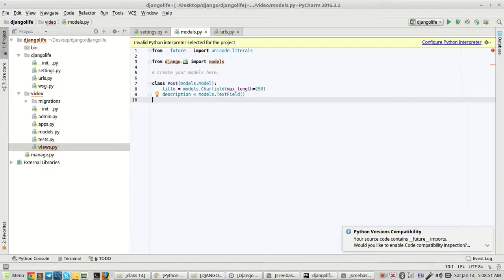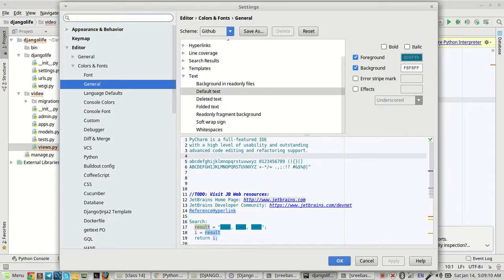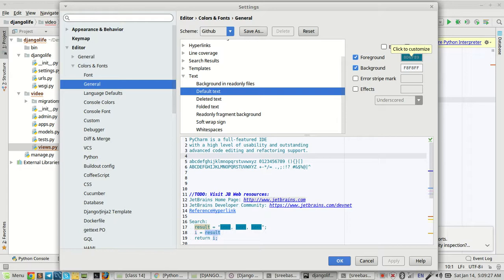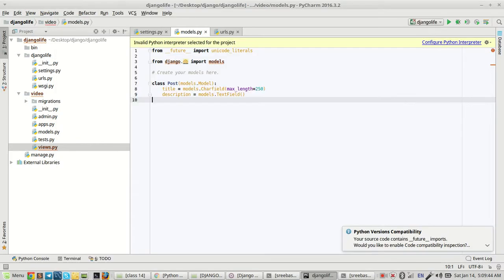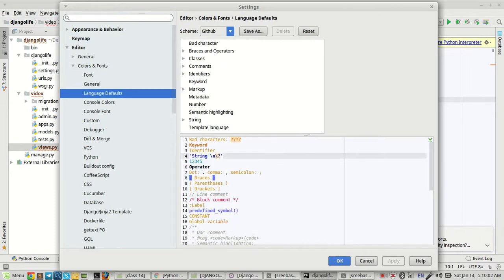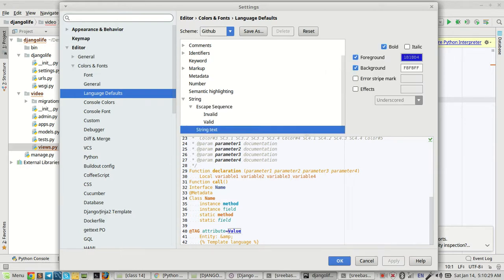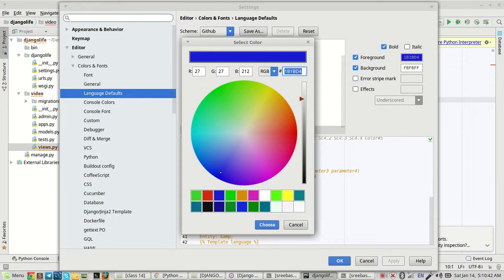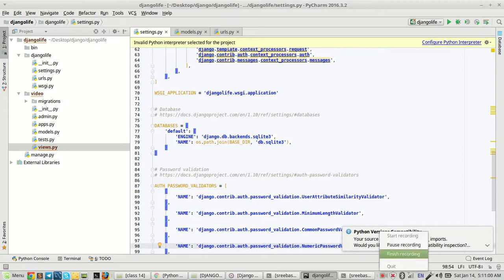How to change Pycharm default text color | Change PyCharm fonts color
In this video I will show you how to change Pycharm default text color and string color. It's very easy to change just you have to go to settings and some modifies . :) Happy Coding !!